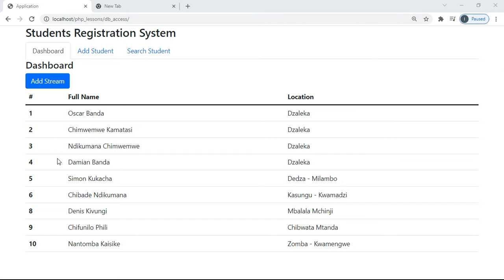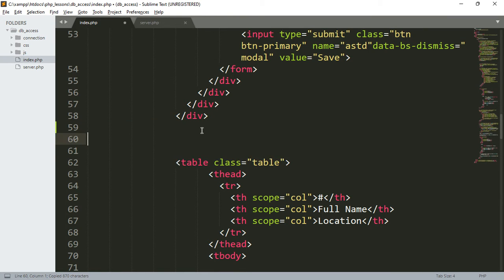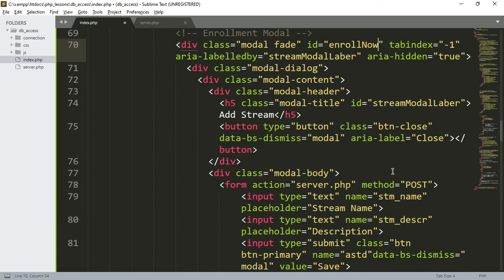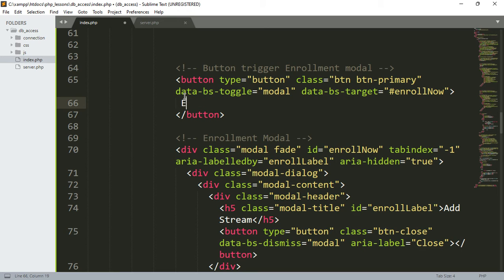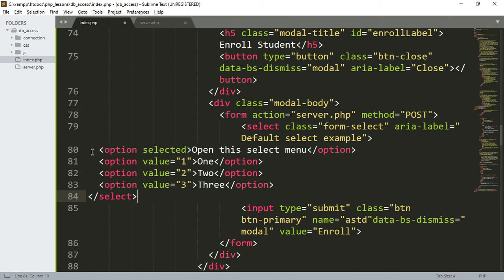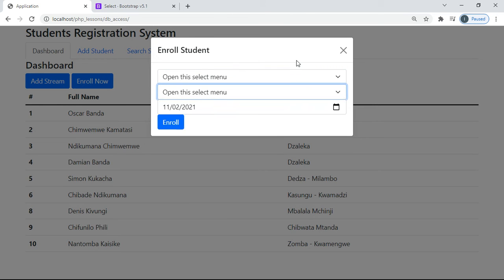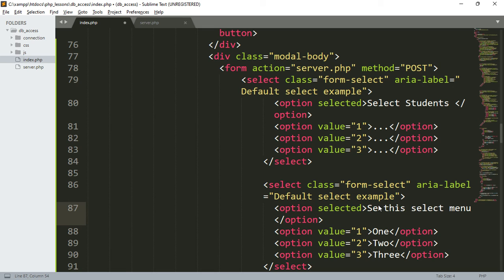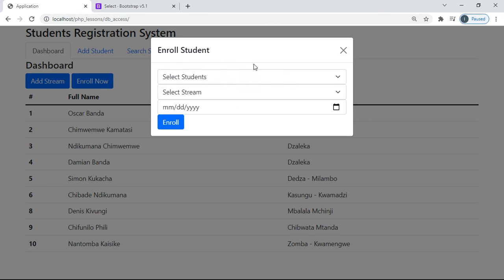19. Another way of presenting data in a web application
There is a need to think about how data is being represented when dealing with applications that users will be using. Several of these decisions should be accompanied by specific actions within that application. In this video we will see how to add an additional modal and set it to represent data differently.